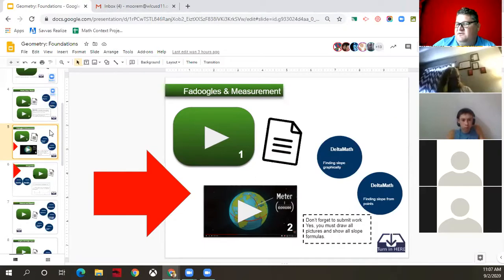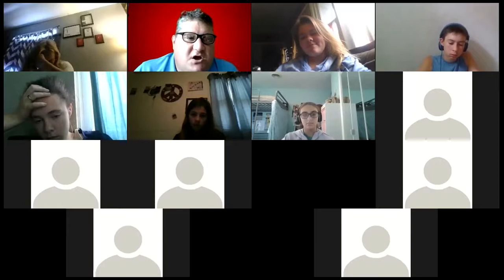geometry 9 2 zoom